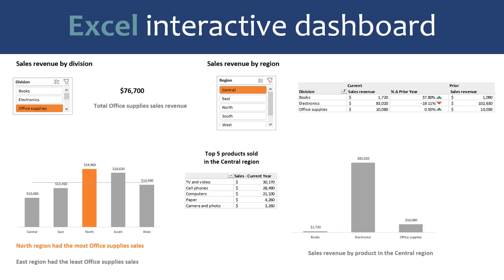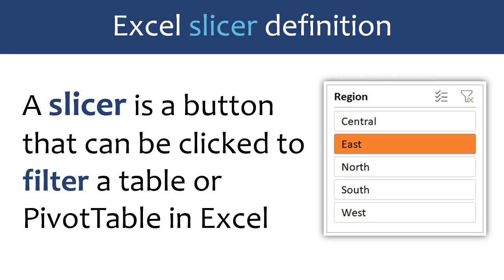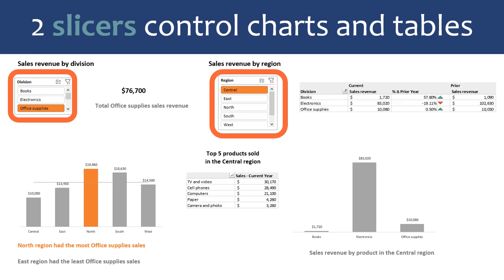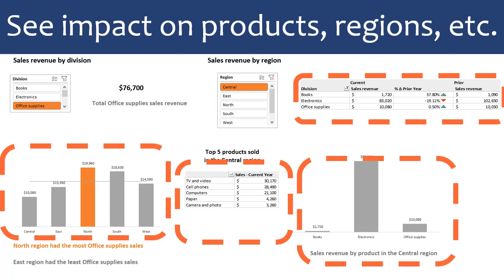Jubilee Superstores Interactive Dashboard Project for Excel, Section 5 of 5, video v1.6